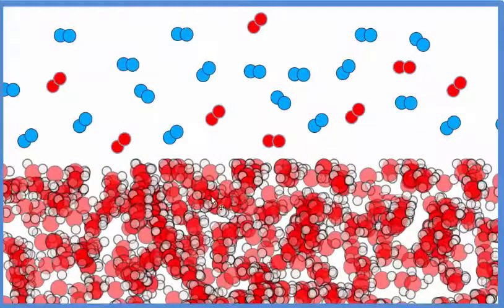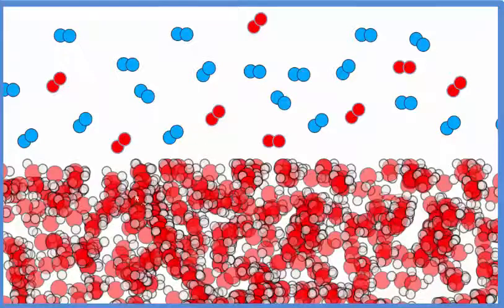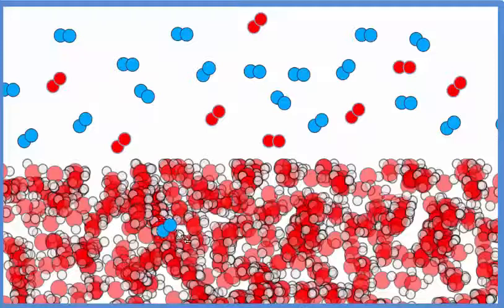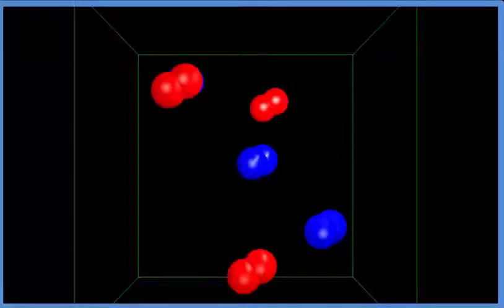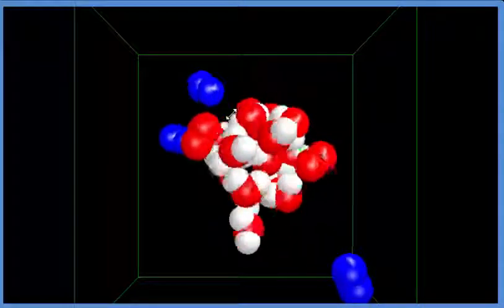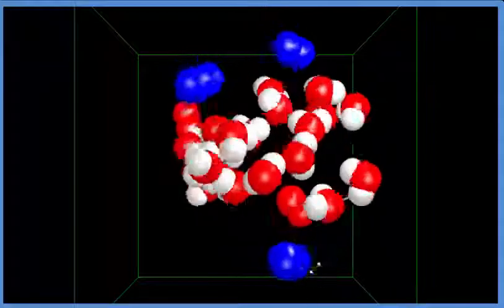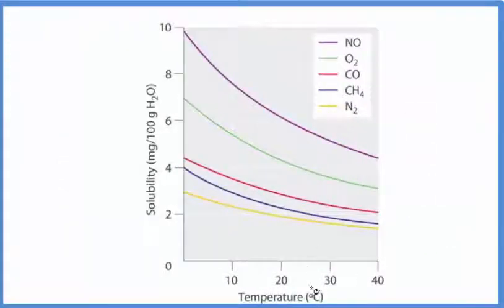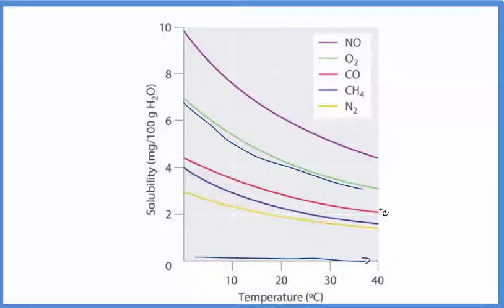Solubility of Air in Water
In this video we'll look at the solubility of air in water. Air is made up primarily of Nitrogen gas (N2 = 78%) and Oxygen gas (O2 = 21%) along with other trace gases.  First we'll look at a diagram showing how N2 and O2 gases dissolve in water.  Next we'll look at a computer animation that shows why less N2 and O2 is dissolved in water as the temperature increases.

The amount of oxygen dissolved in water is important for aquatic creatures, like fish.  As temperatures increase the amount of oxygen dissolved will decrease.  This limits the amount of O2 available for aquatic life.

Nitrogen gas and Oxygen gas can enter water by agitation (shaking it up so it mixes and the N2 and O2 can dissolve more readily due to increased surface area and mixing) or by diffusion due to the random motion of gas and liquid molecules.  Either way, both Nitrogen (N2) and Oxygen gas (O2) is soluble in water.